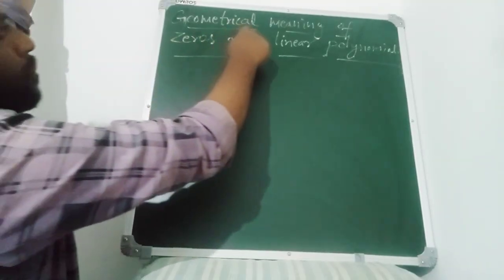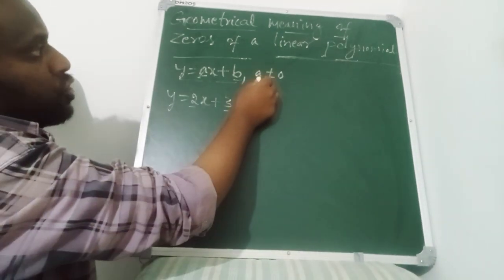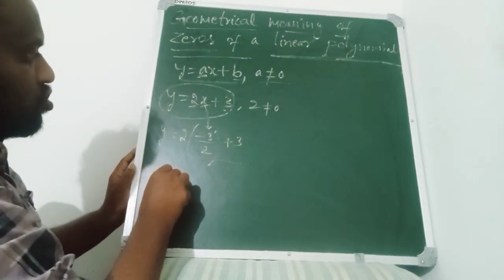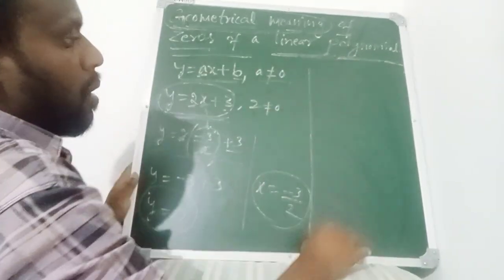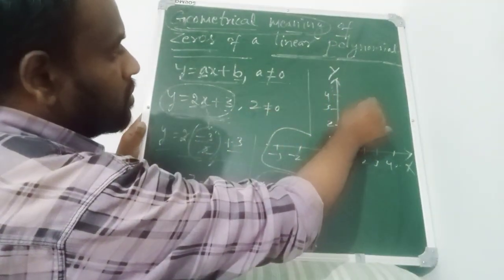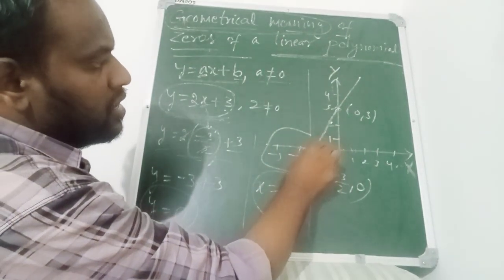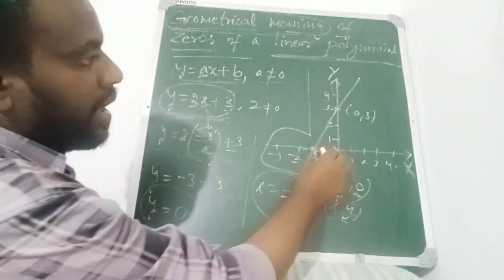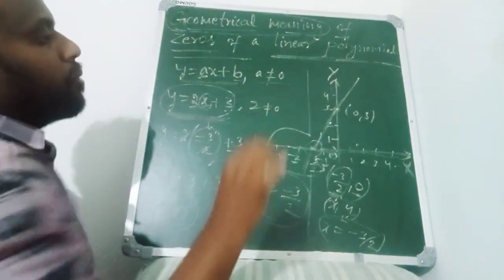Geometrical meaning of zeros of a linear polynomial ! | Math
Geometrical meaning of zeros of a linear polynomial !